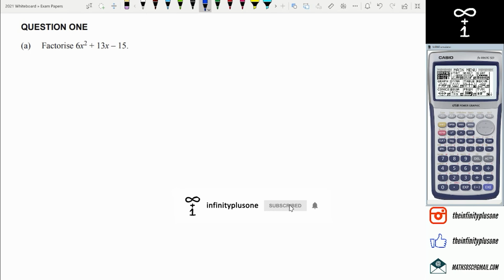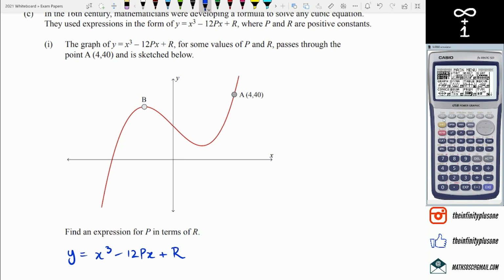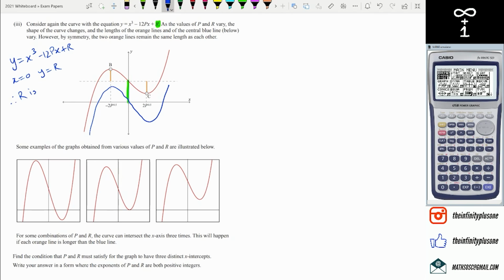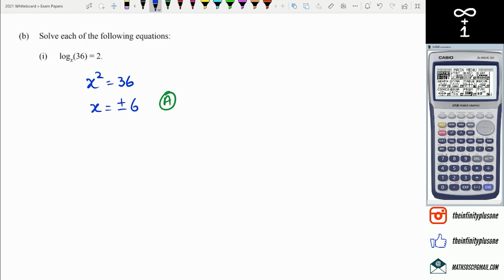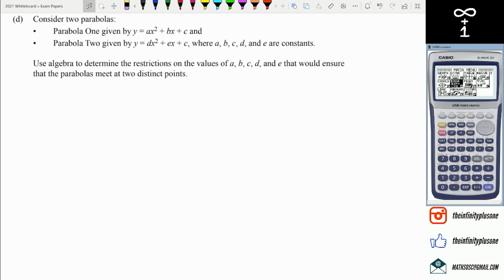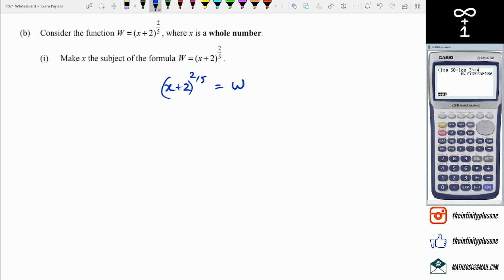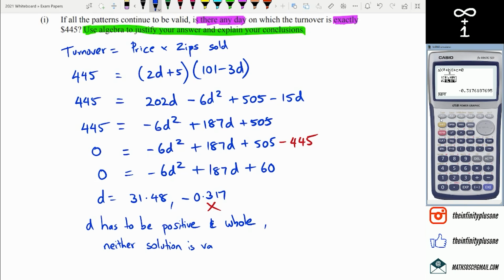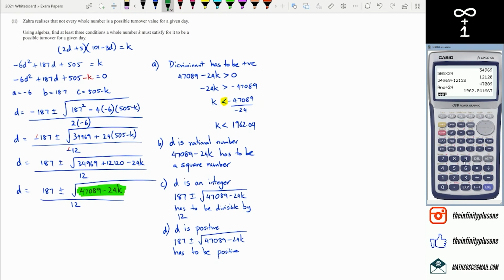NCEA Level 2 Algebra 2020 NZQA Exam - Worked Answers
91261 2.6 Algebra 2020 NZQA Exam - Worked Answers
Level 2 Apply algebraic methods in solving problems

Chapters
0:00 Intro
0:31 Question 1a (A)
5:06 Question 1b (A)
7:24 Question 1c(i) (M)
9:29 Question 1c(ii) (E)
13:25 Question 1c(iii) (E)
21:03 Question 2a (A)
21:50 Question 2b(i) (A)
23:10 Question 2b(ii) (E)
25:56 Question 2c (M)
30:21 Question 2d (E)
35:43 Question 3a (M)
37:02 Question 3b(i) (A)
38:18 Question 3b(ii) (M)
40:55 Question 3c(i) (E)
45:27 Question 3c(ii) (E)